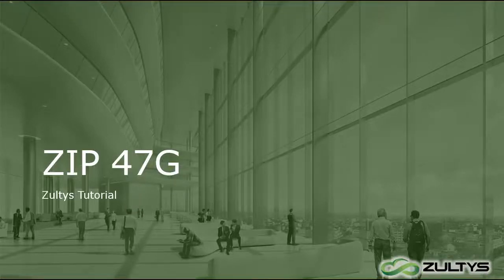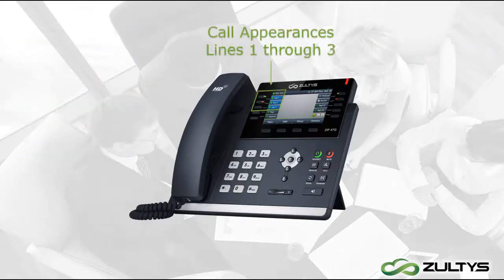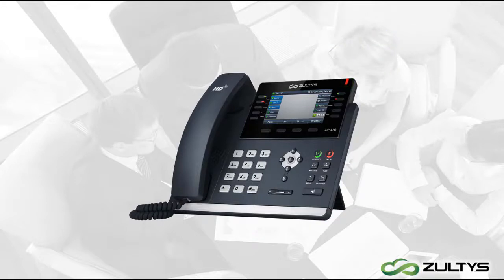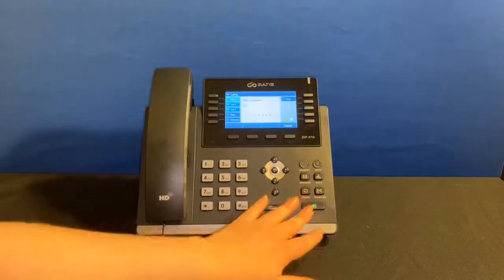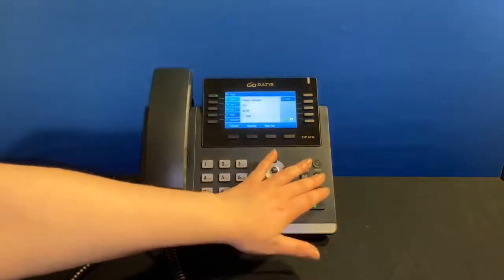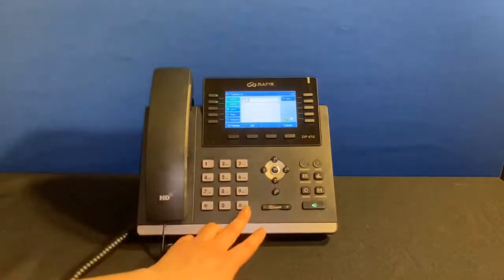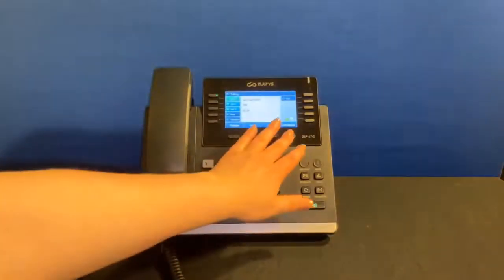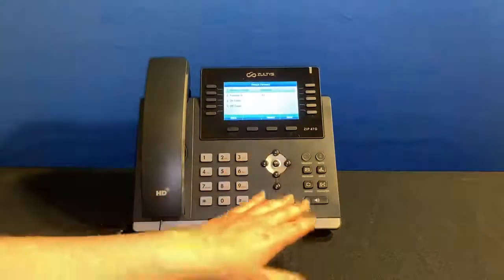ZIP 47G Advanced Color Gigabit IP Business Phone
The ZIP 47G combines a hi-resolution color display and dual Gigabit Ethernet ports, in a feature-rich IP phone ideal for busy executives and heavy phone users.

Introduction to the 47G Zip phone starts @ 0:00
Better understand the layout of the phone starts @ 0:54
What custom features are available on a 47G starts @ 1:40
Handling incoming and outgoing calls starts @ 3:33
Viewing missed calls starts @ 4:16
Listening to voicemail messages starts @ 4:43
Placing calls on hold or Park starts @ 5:02
Transferring callers starts @ 5:40
Initiating a 3 way Conference call starts @ 7:37
Using the phone directory starts @ 8:21
Call Forwarding your extension starts @ 8:37

Functions and contacts may be accessed quickly via 27 programmable soft keys. A dedicated headset port and Electronic Hook Switch support offer enhanced usability for wired and wireless headset users. The optional ZIP 440M Expansion Module supports additional programmable keys.

The ZIP 47G is fully compatible with Zultys’ ZAC Unified Communication applications, allowing users to manage calls and messages directly from their computer.

Like all Zultys phones, the ZIP 47G utilizes the Session Initiation Protocol (SIP) open standard and is managed from the Zultys MX Administrator application for rapid deployment and the industry’s lowest total cost of ownership.